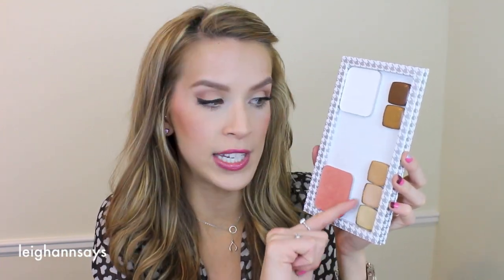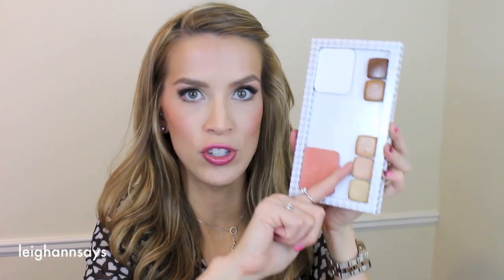Makeup Q&A SISTER TIME with Mary! (Concealers + Lashes + Outtakes) ♡ | LeighAnnSays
My sister had a few makeup questions for me on the phone the other day and we decided to turn it into a makeup Q&A video! I love sister time on skype :) Thumbs up if you are into questions and answers! HAPPY FRIDAY EVE! xo